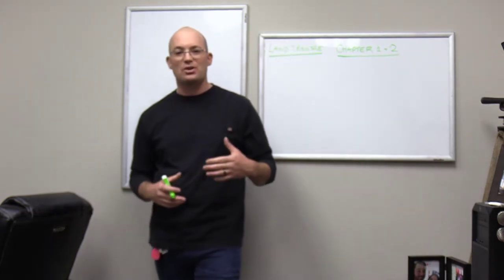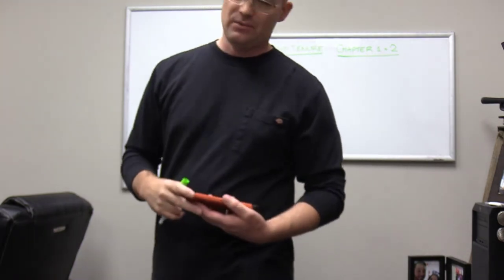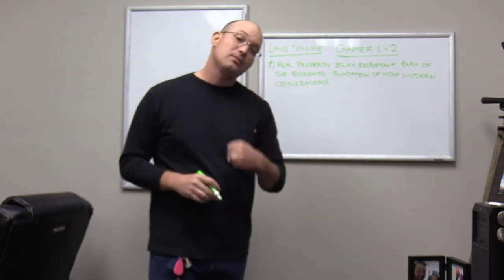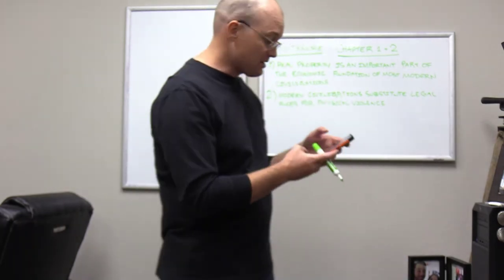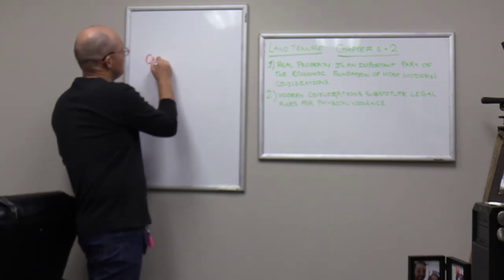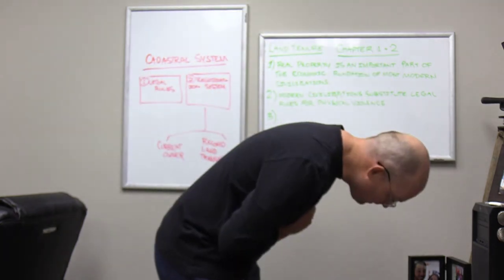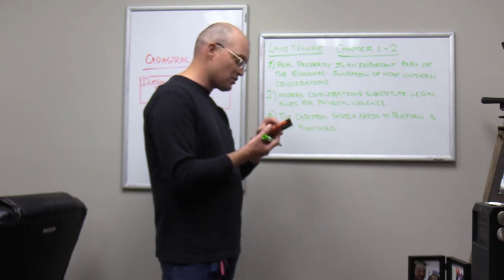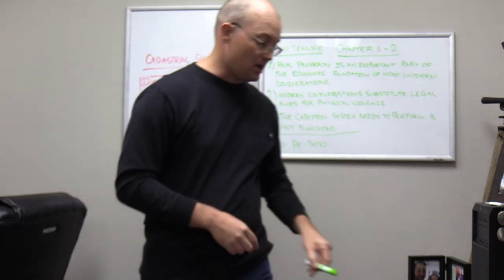Whiteboard Talk / Study Notes: Land Tenure Chapter 1 Review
In this video, Landon Blake (founder of Redefined Horizons) reviews his study notes for Chapter 1 of the book on Land Tenure by Donald Wilson and George Cole.

Landon reviews these key concepts for Chapter 1:
- Real property is an important part of the economic foundation of most modern civilizations.
- Most modern civilizations have substituted a system of legal rules for physical violence as a way to protect land ownership and other rights in land.
- A cadastral system needs to perform 3 functions.

Landon Blake is a land surveyor and land planner in Central California. He is the founder and co-owner of Redefined Horizons